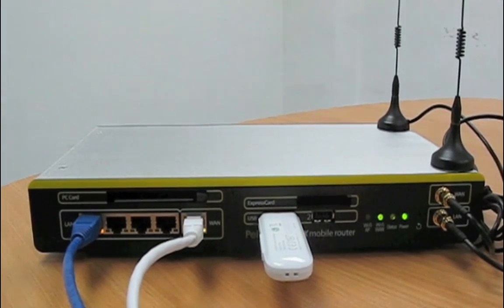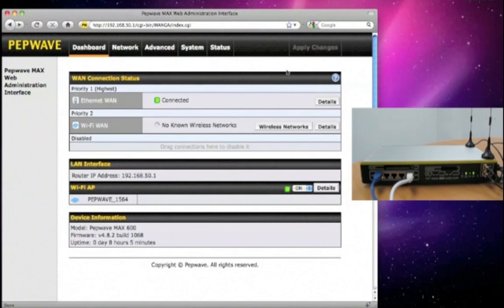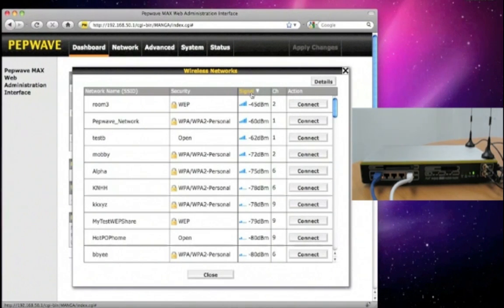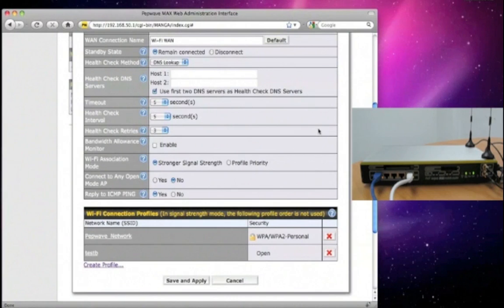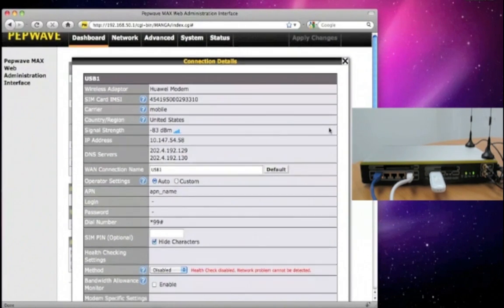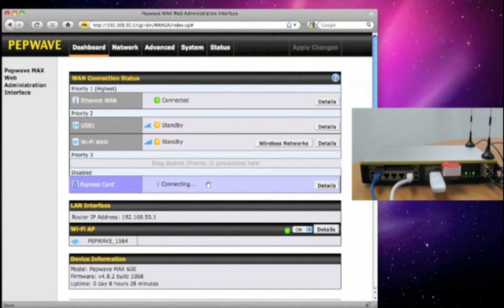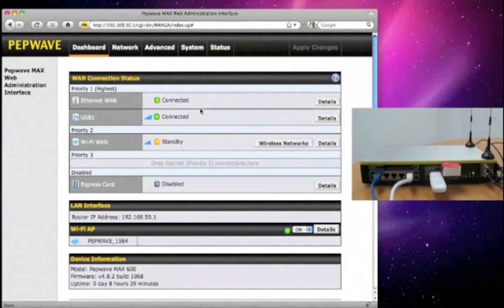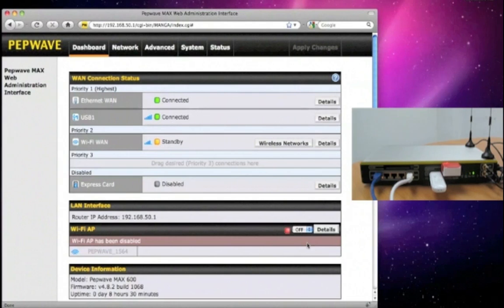Pepwave: MAX Mobile Router Introduction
An introduction to the Pepwave MAX Mobile Router which provides you the ultimate in mobile connectivity.